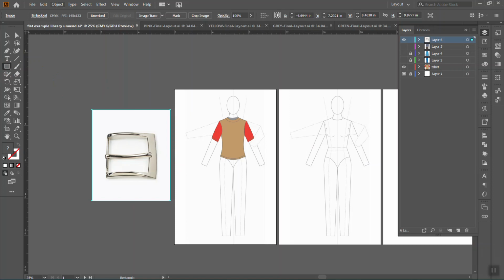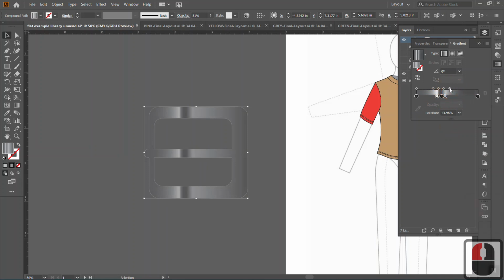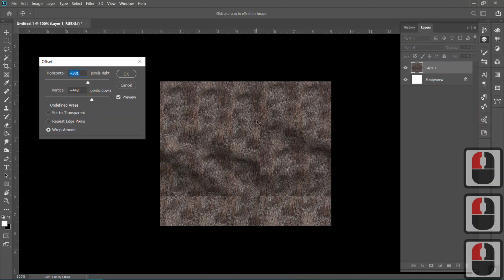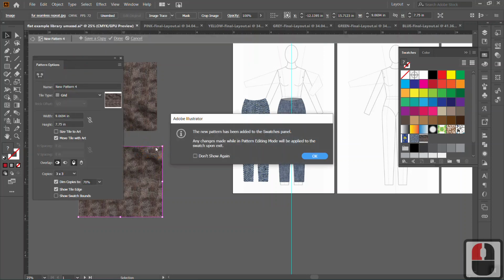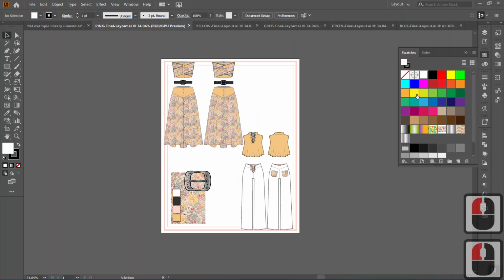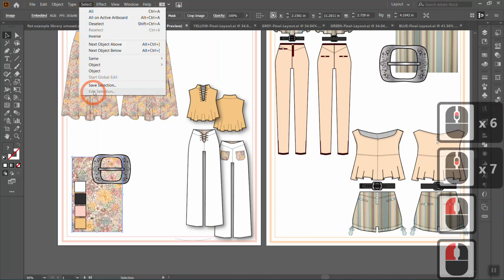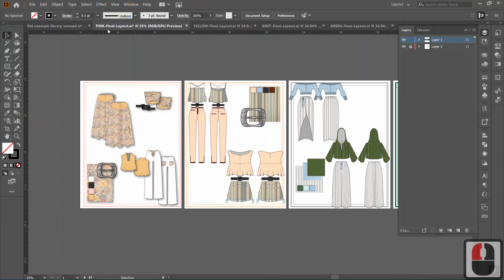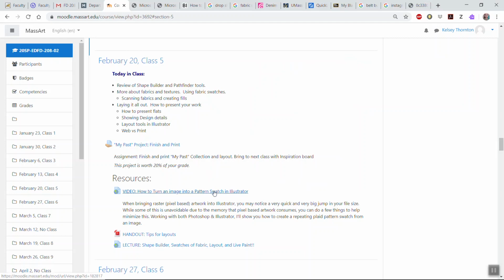Shape Builder Review, Using Gradients, Making Seamless Patterns and Laying out your work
00:49 - Shape Builder Tool Review
05:50 - Gradient Tool - Making things look shiny
09:32 - Making Pattern Fills from Scanned Image Swatches
24:17 - Laying Out Your Designs for Printing
36:20 - Adding Drop Shadows to your Flats (group them first!)
48:25 - Adding a background image to your pages